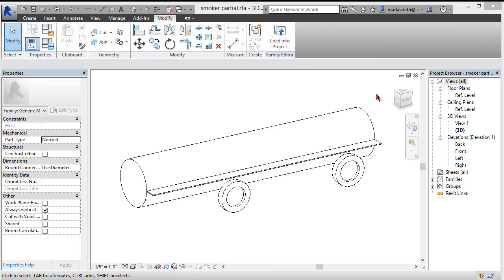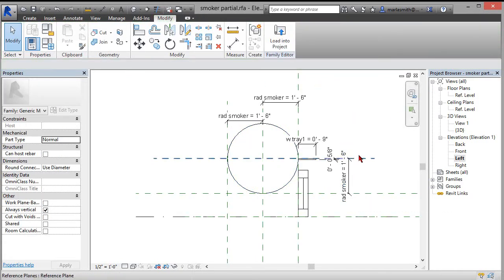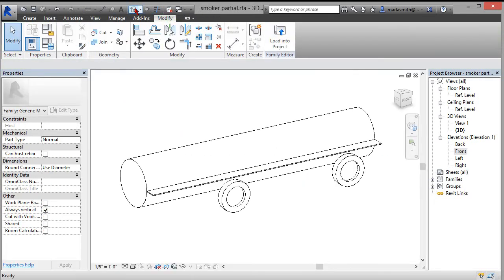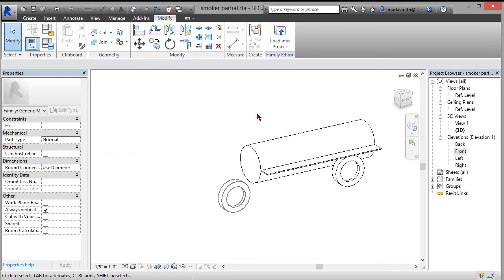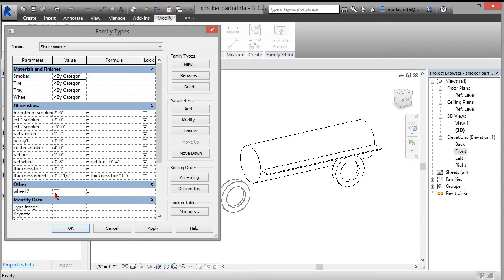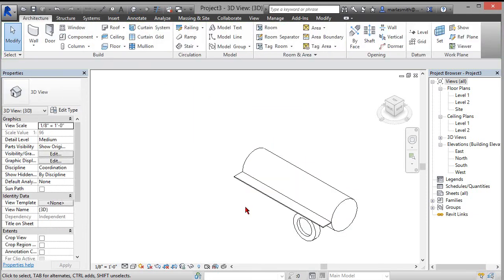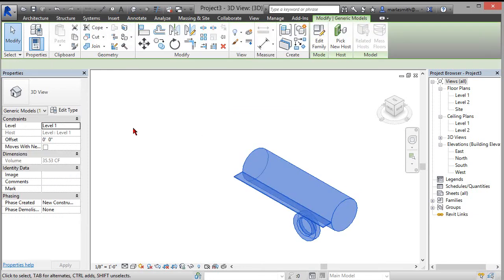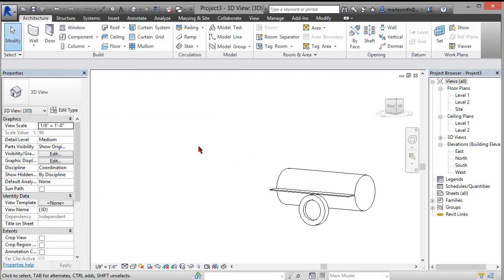TC REVIT VISIBILITY PARAMETER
Answer to student question regarding smoker size and whether to use an array or visibility parameter